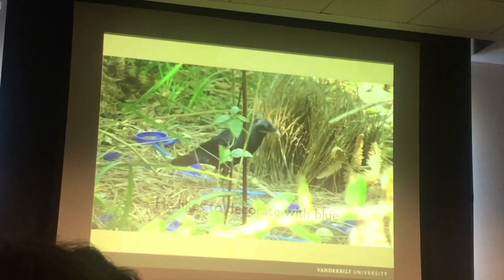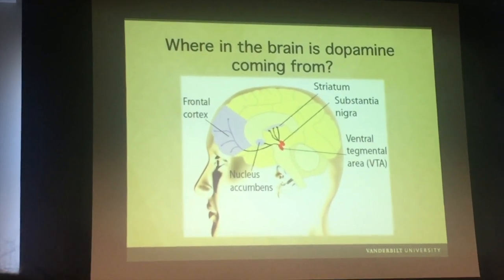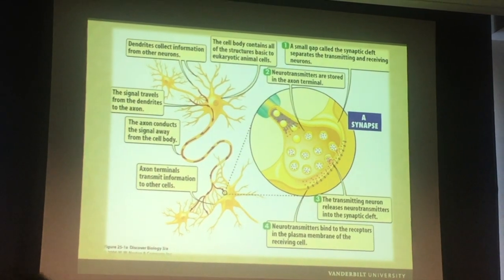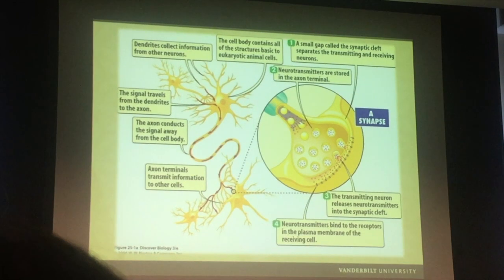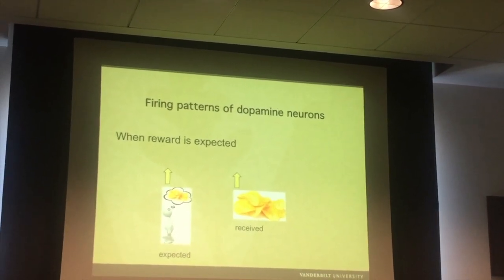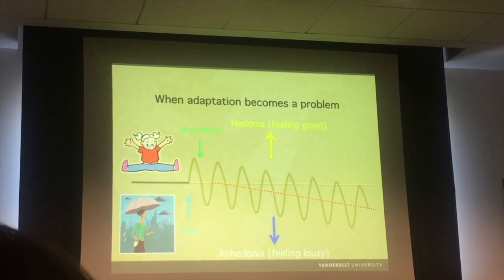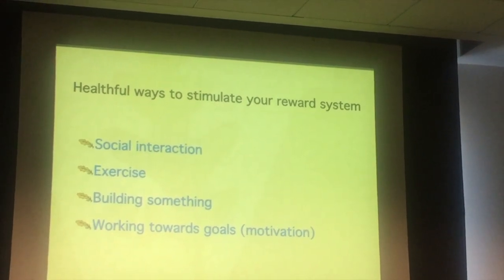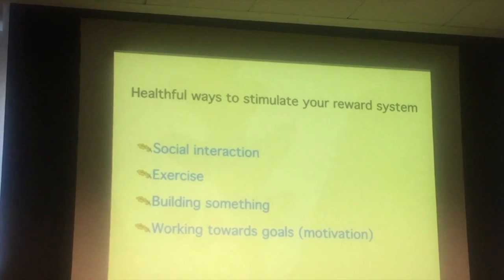Christine Konradi, Sex, Drugs and Potato Chips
Christine Konradi, Sex Drugs and Potato Chips. Professor of Pharmacology and Psychiatry and Behavioral Sciences at Vanderbilt University.